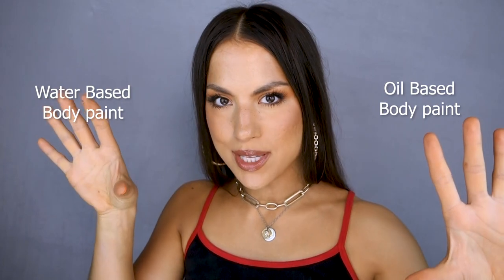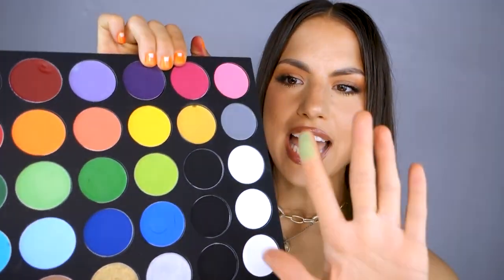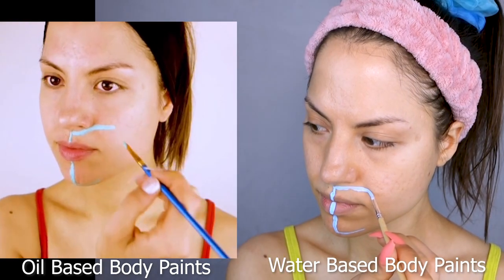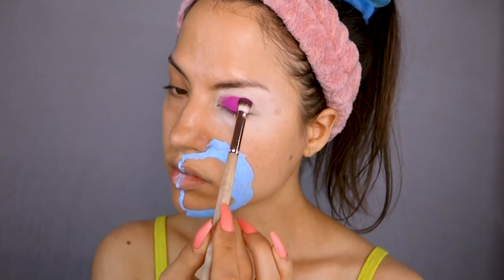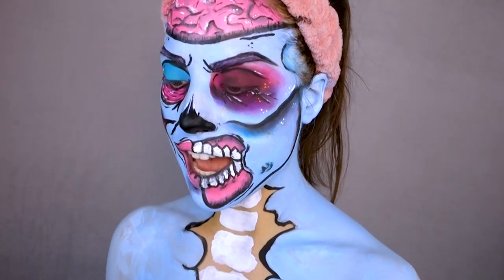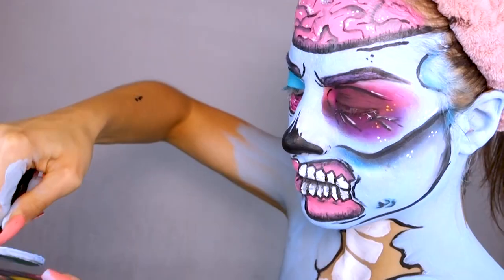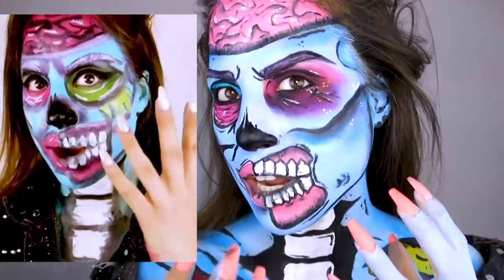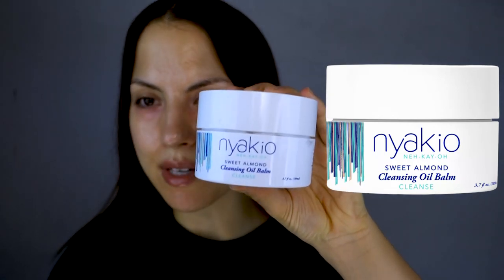Mehron Paradise AQ Paint Palette Review: Water Based vs Oil Based Body Paint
In today's video I want to show you the differences between oil based body paints and water based body paints. In one of my biggest videos on this channel I review the CC Beauty Oil Paints and it did not meet my expectations. Once I switched to water based paints, specifically the Mehron Makeup Paradise Paints, I got the results I wanted. I hope making this video clears up any confusion you may have on the differences between oil based paints and water based paints. *Please note that I am using paints that are specifically made for face painting and body painting (NOT CRAFT PAINTS!)* Let me know if you have any questions!

PRODUCTS USED IN VIDEO:
Mehron Makeup Paradise AQ Magnetic 30 Color Pro Paint Palette
Wet n wild Fantasy Makers White Paint Pot
Lipikar Wash AP+ Body & Face Wash
Neutrogena Gentle Oil Free Eye Makeup Remover

COPY MY FILM SETUP:
My Camera
My Lens
My (on camera) Microphone
My Microphone if I'm holding it
My Lighting
My Ring Light
My Background Lights
How I Change Color of my Background Lights